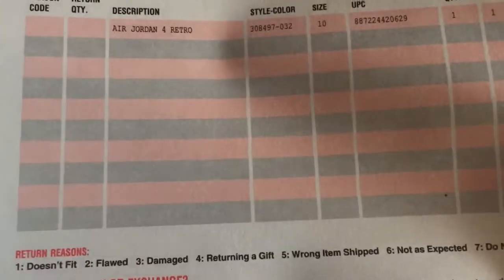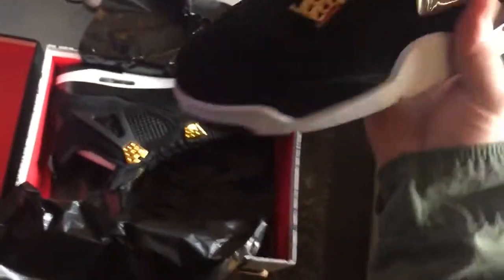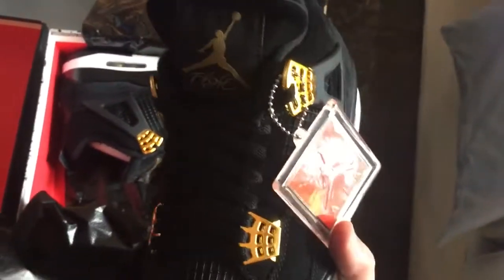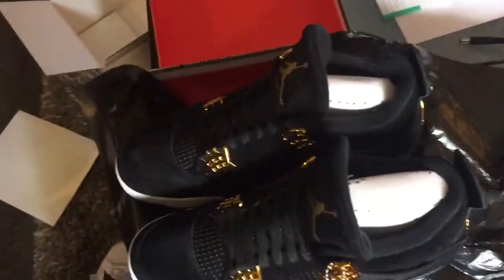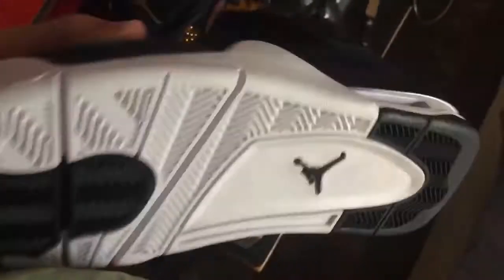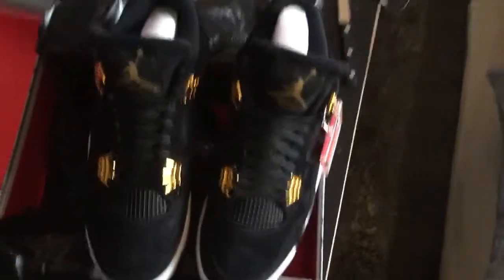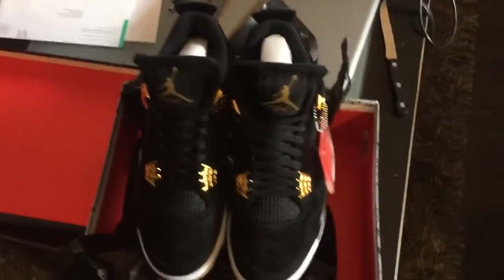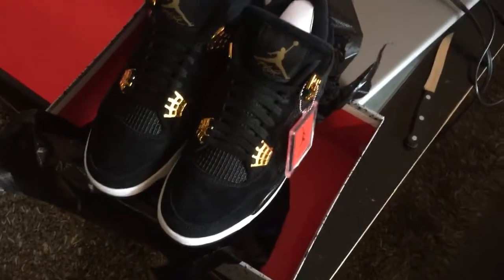Air Jordan 4s Retro Royalty Gold Black Review 2017!! ✔🏆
Air Jordan 4s Retro Royalty Gold, how good is the quality? what do I think about them?